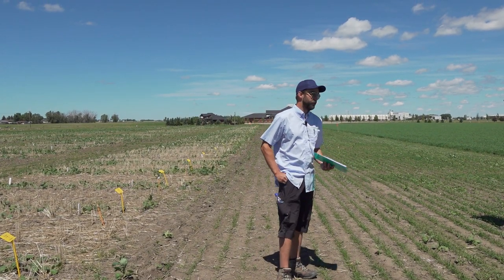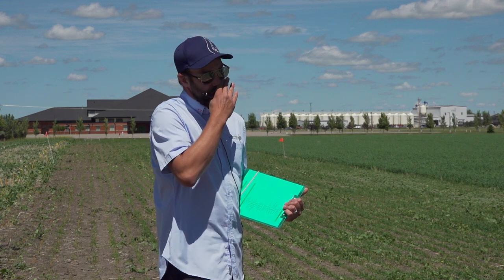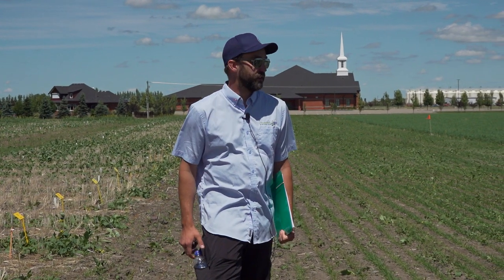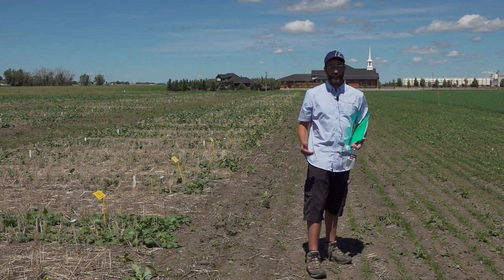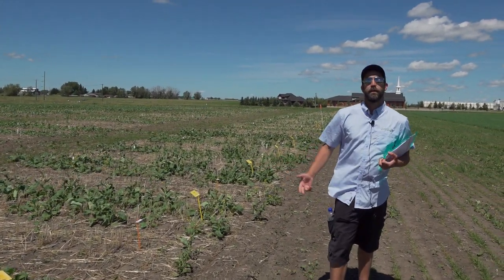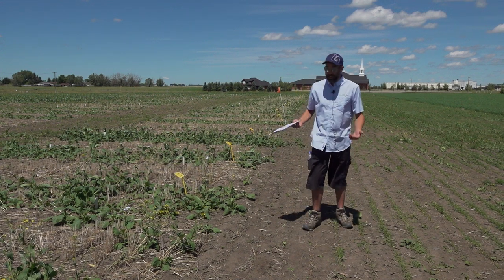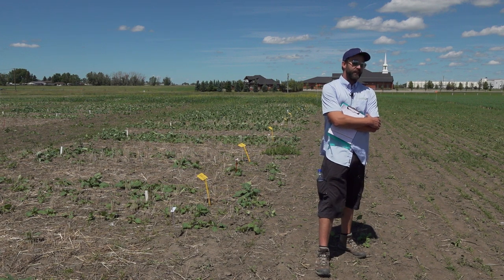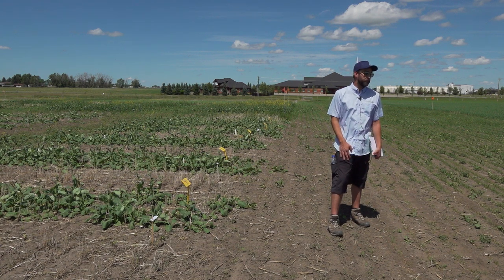Precision Planting Canola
Lewis Baarda talks about the advantages of precision planting canola. He divulged how depth and seed singulation can regulate life stages to the potential benefit of the field scale sides of farming.